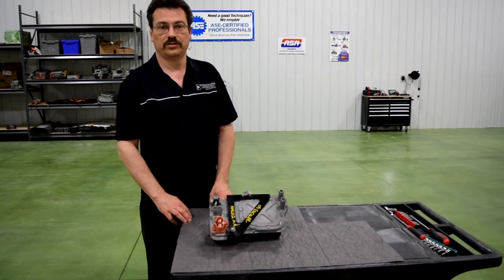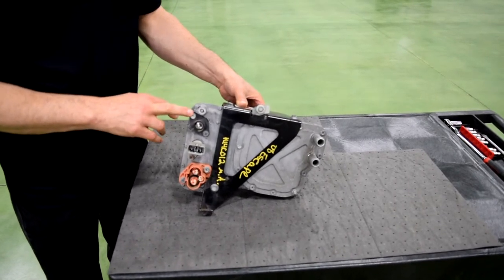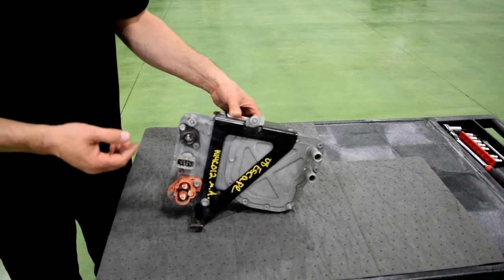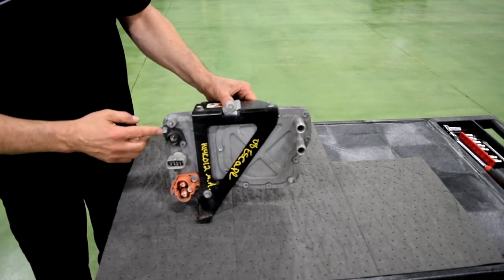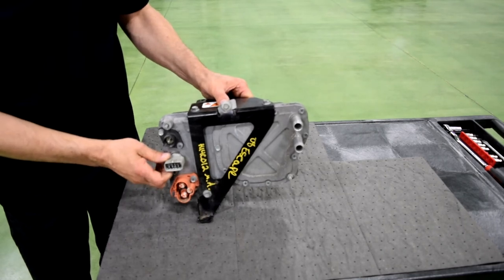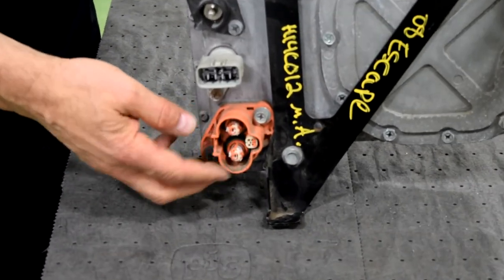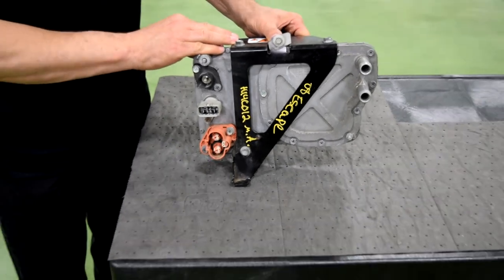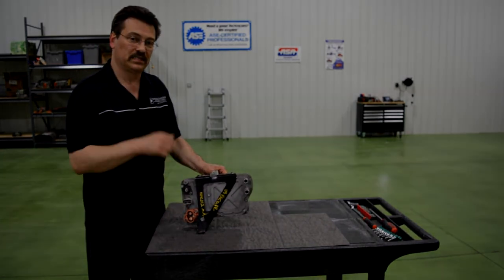HEV TV 2.10: Ford Escape dcdc converters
This week we are moving on to Ford! How much do you know about dc-dc converters?